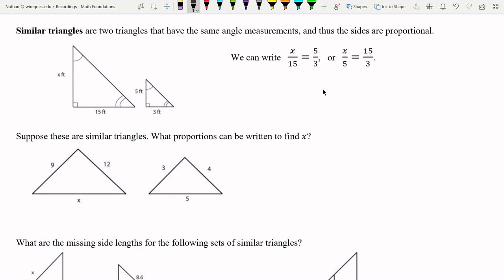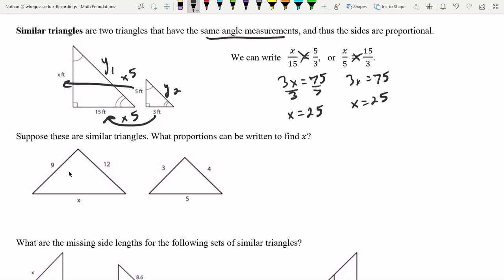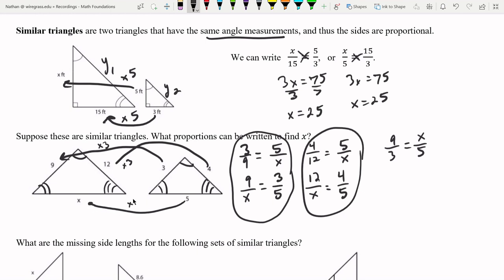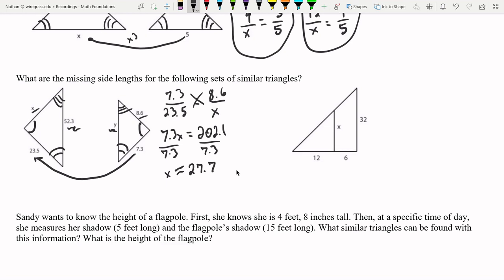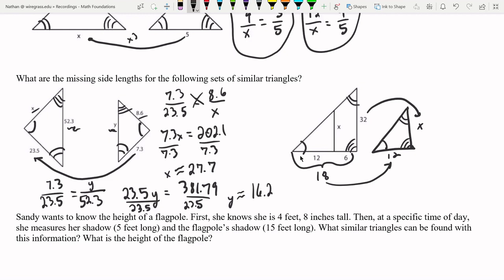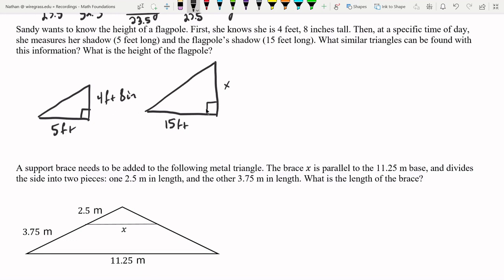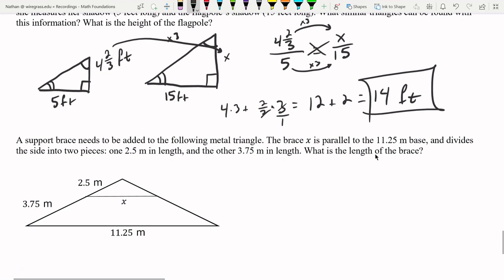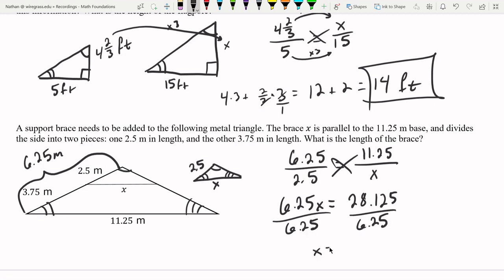Triangles: Similar Figures